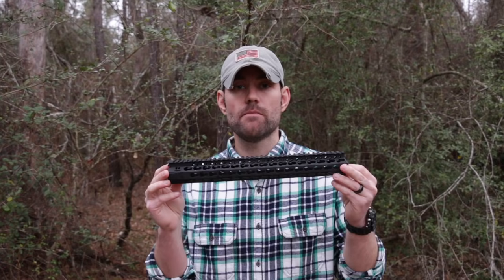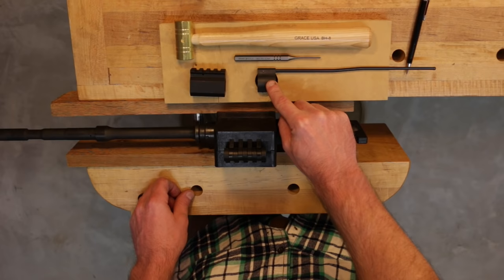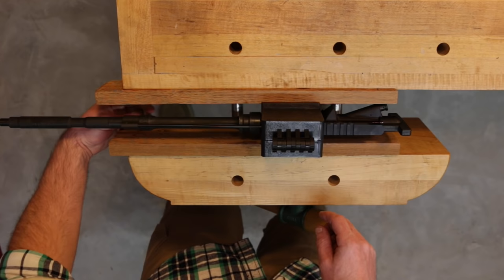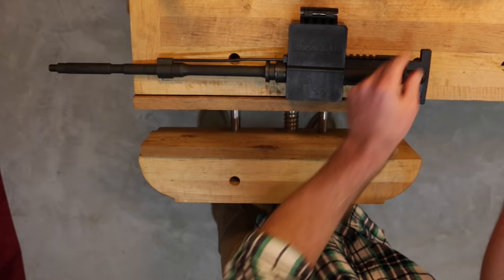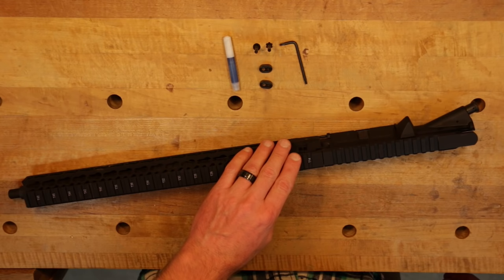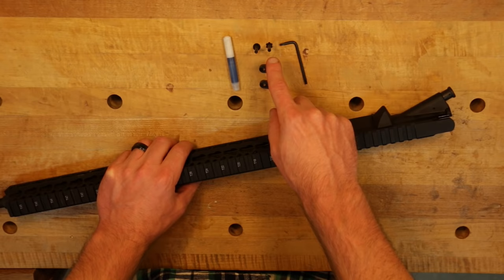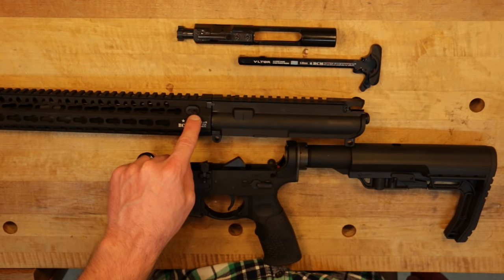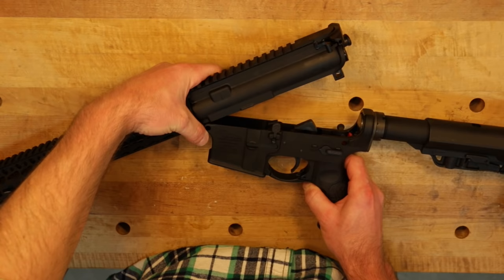Budget Rifle Upgrade Series: BCM KMR Alpha 15" Rail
In this video, I cover the procedure for the installation of the BCM KMR Alpha 15" Rail. For more information on the budget rifle I am using as the platform for the build, check out AndersonRifles.com.